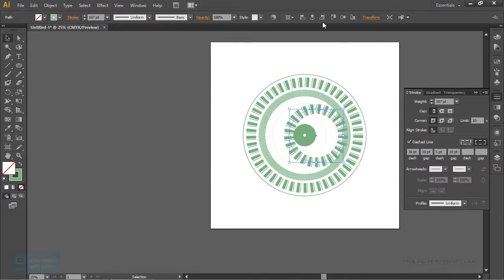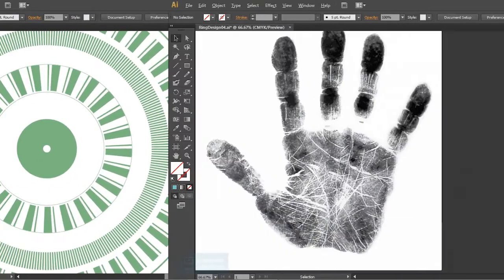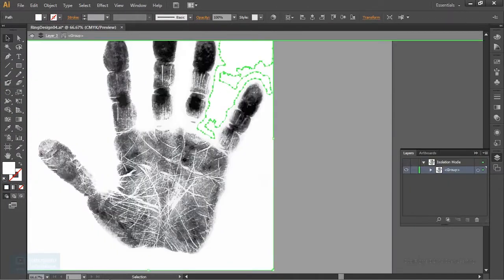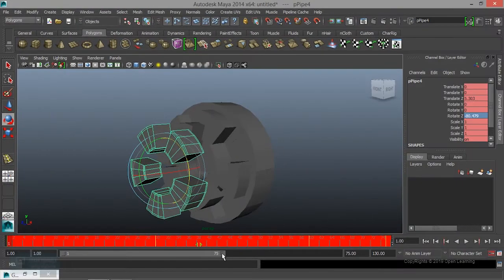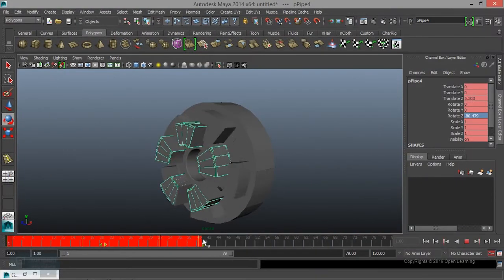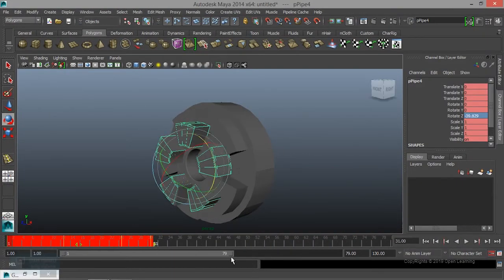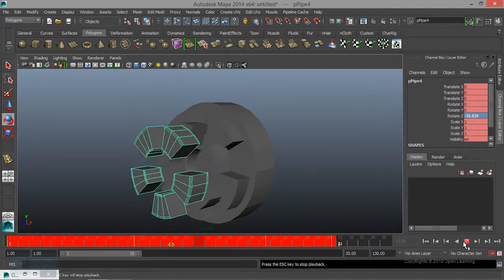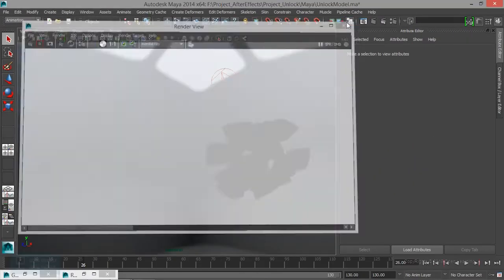Introduction about Hologram Effect in After Effects Course| Tamil Tutorial